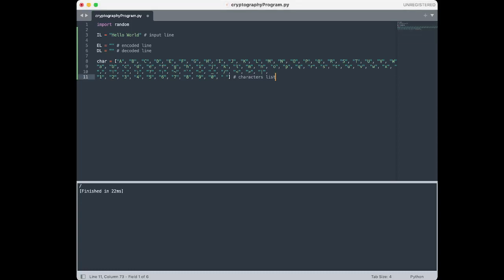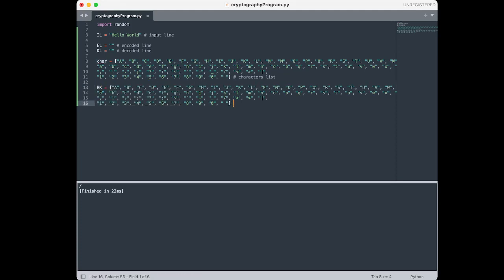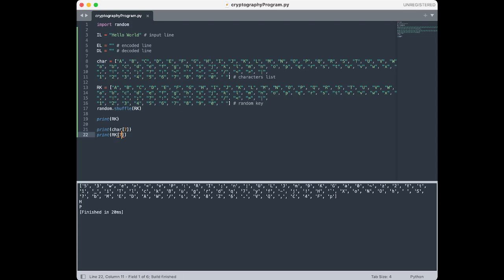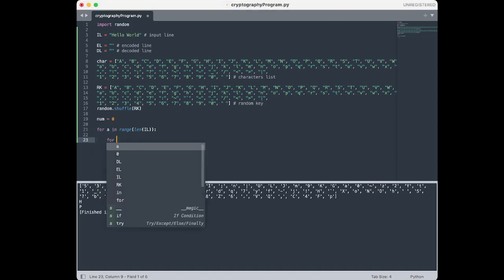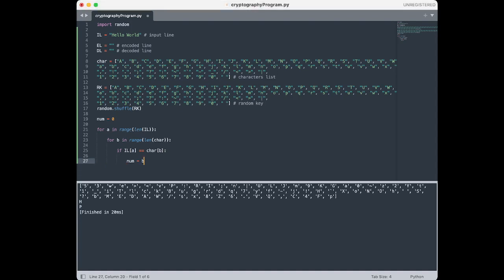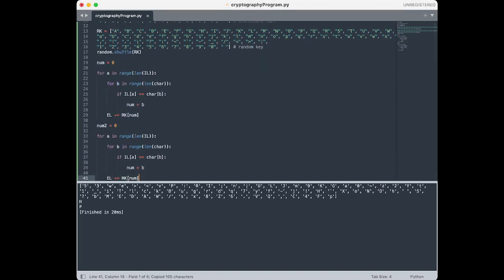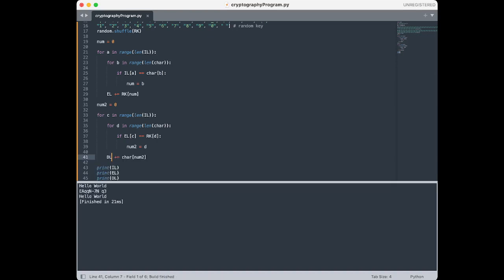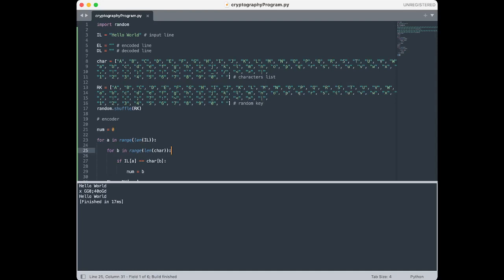How to encrypt data in python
Here is the list for you to copy paste
Youtube won't let me add angled brackets so add them into the list

cryptography, python, data, encryption, decryption, encode, decode, data science, sussy among us sus